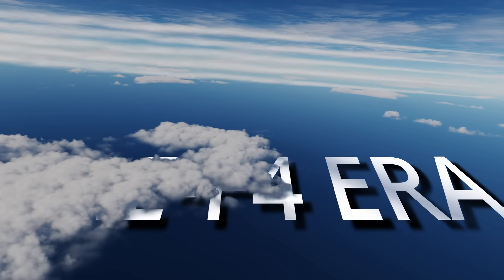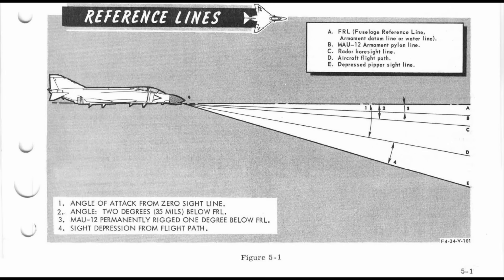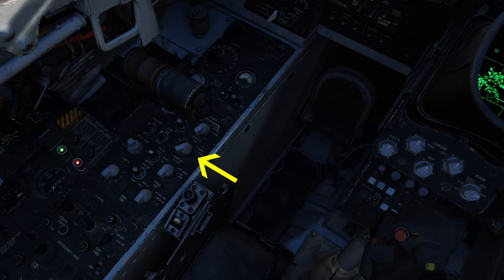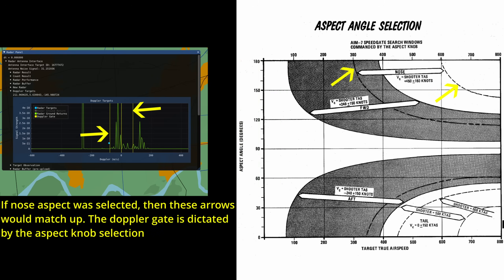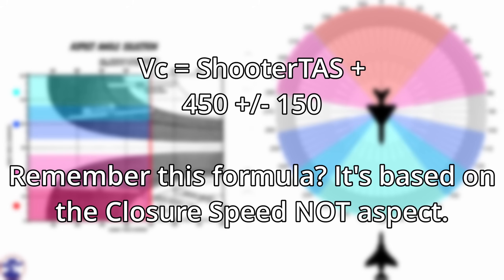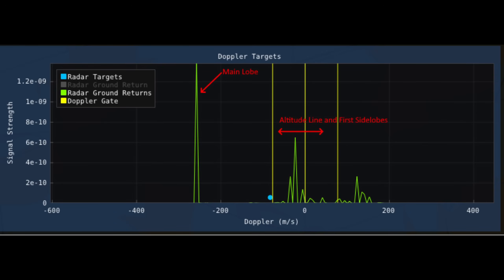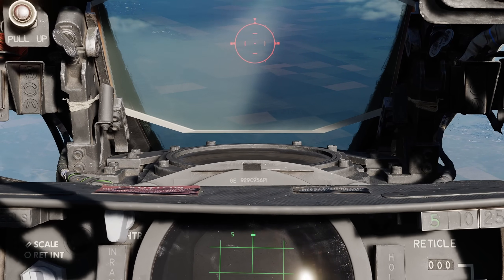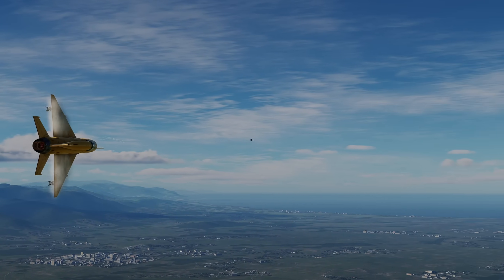DCS F-4E Phantom Boresight / 'Flood Mode' Guide Using Aspect Speedgates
Shoot AIM-7 Sparrows below you with this Flood mode like Bore sight mode using the aspect knob in the Heatblur F-4E Phantom II in DCS World. This will allow you to fight on equal terms with MiGs that are hiding low

Chapters
00:00 Intro
00:44 Background Info
01:03 Boresight
02:07 Conceptual Explanation
03:24 Aspect Selections
05:30 Keymaps
05:43 Working Example
07:06 Closing Thoughts
07:33 Outro

RS Hart
Squidder Brother
Nineball
Kolovar
Charlie